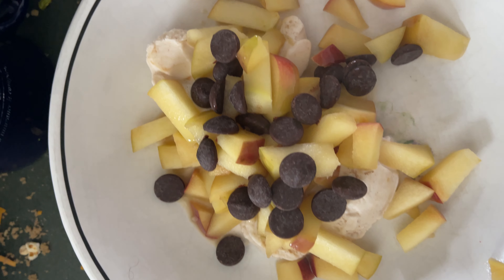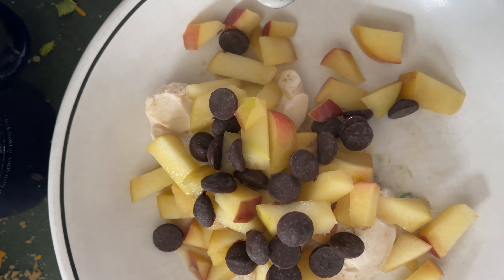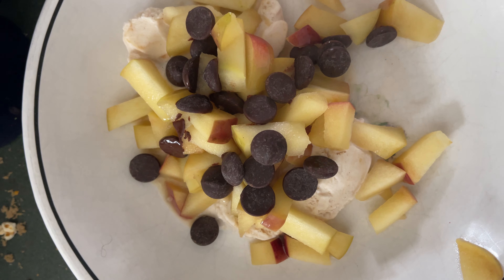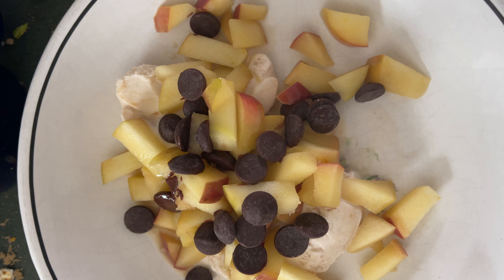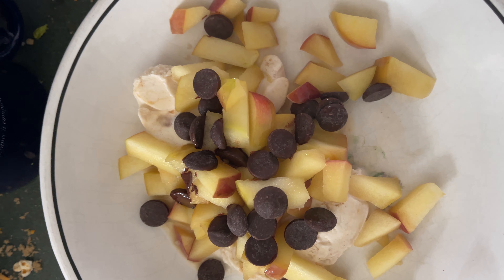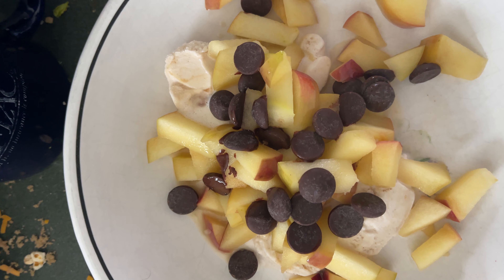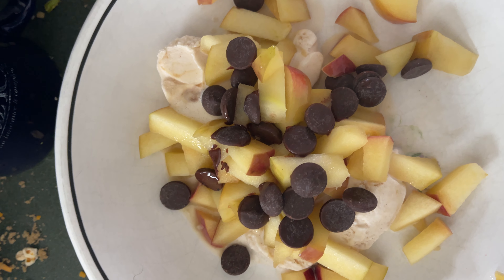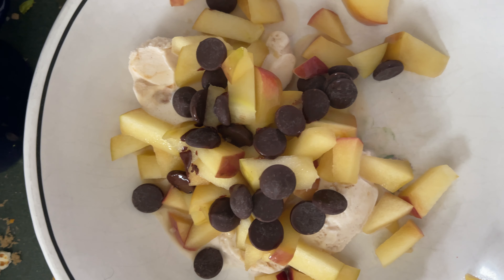Simple Ice cream and apple dish